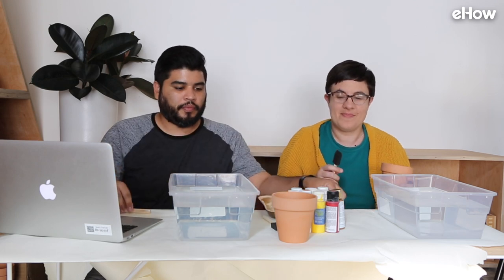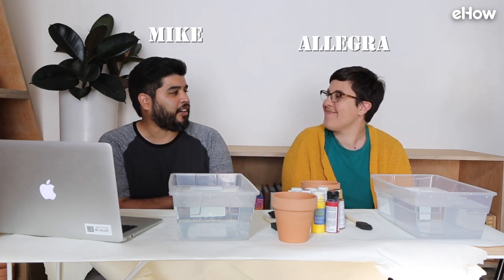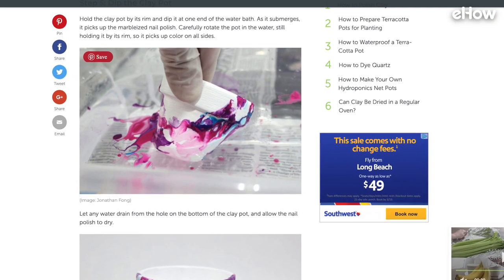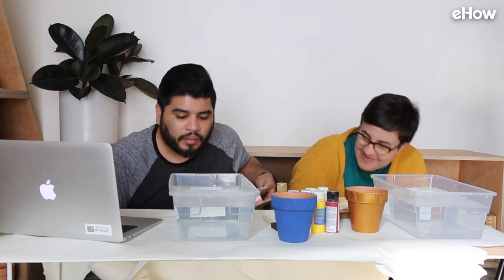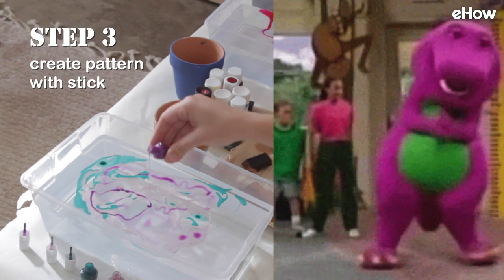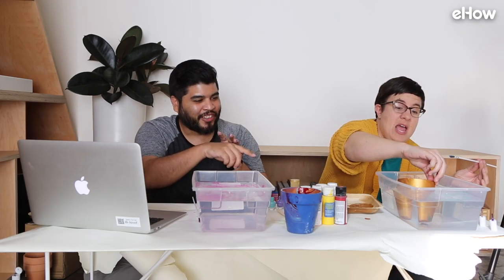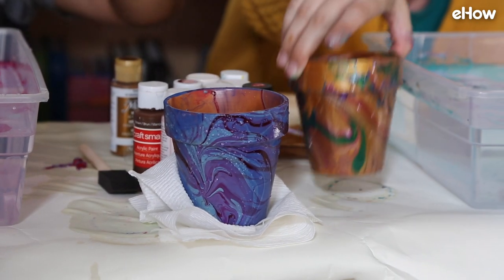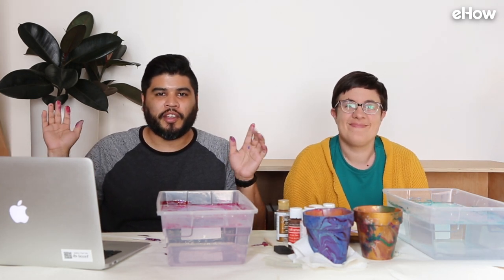How to Water Marble Clay Pots | DIY Boot Camp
In this episode of DIY Boot Camp, Mike and Allegra try water marbling for the first time and attempt to make marbleized clay pots. How do you think they'll do?! 👀 Full Tutorial

Special thanks to Colette Dazé